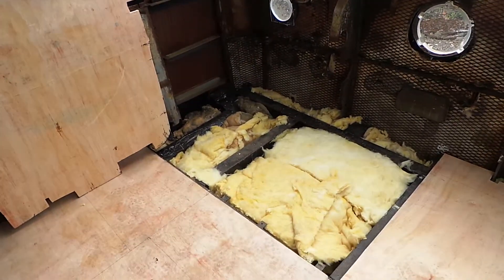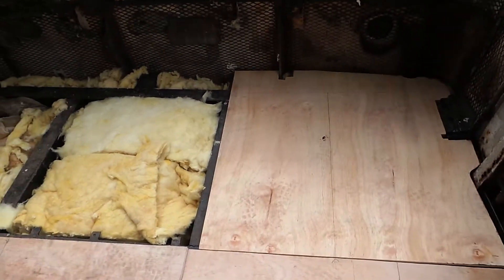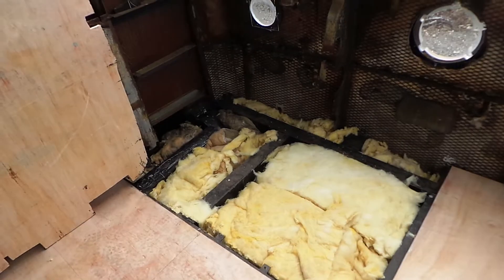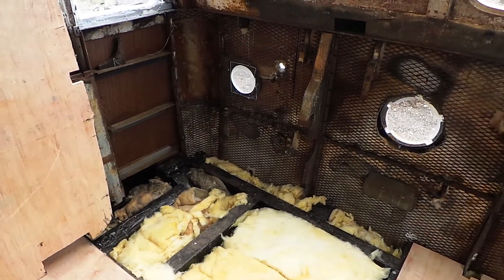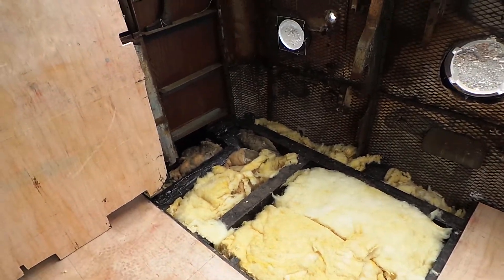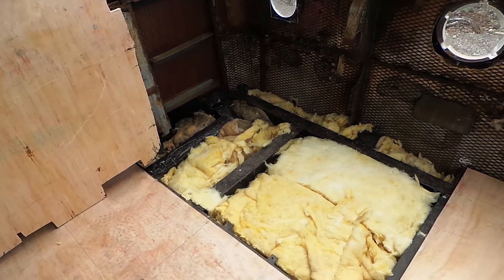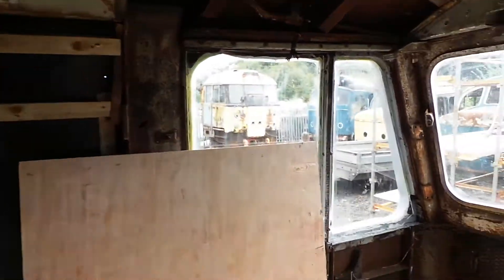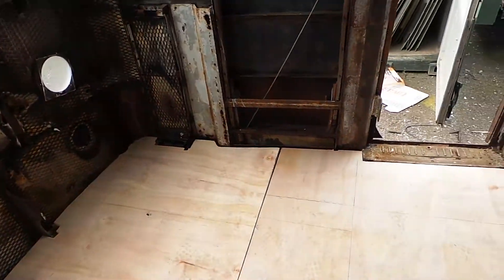50037 6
50037 cab with Kansas in the background